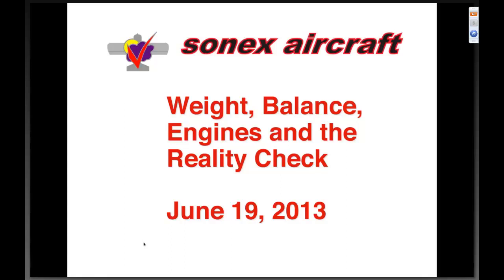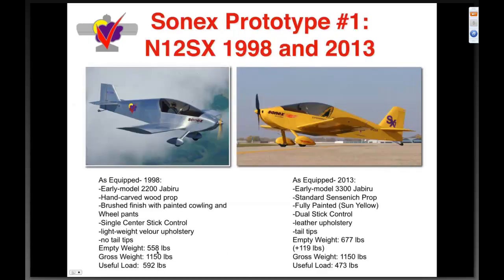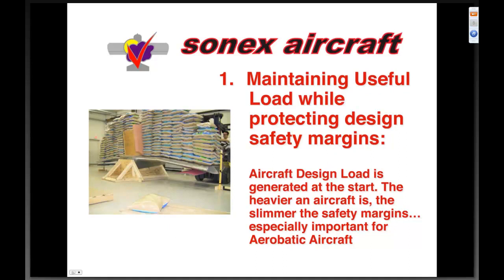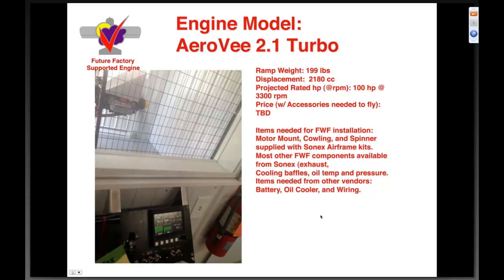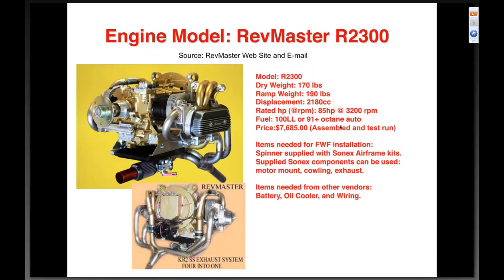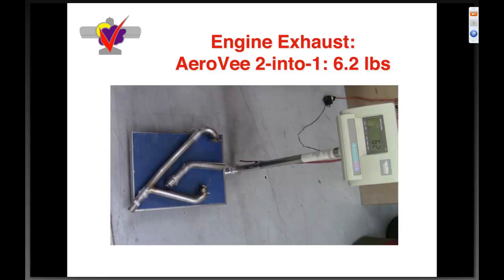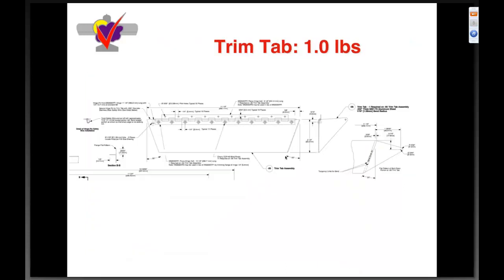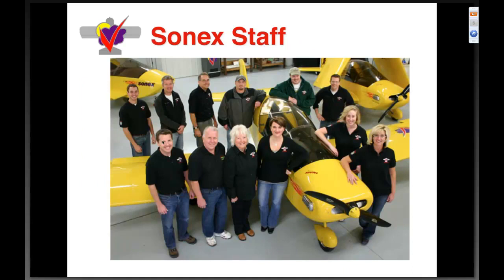Webinar: Weight, Balance, Engines and the Reality Check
Jeremy Monnett from Sonex Aircraft will provide an analysis of the weight and performance consequences for popular building options. He will also review engine options for the Sonex series of airplanes including discussion of alternative engines.